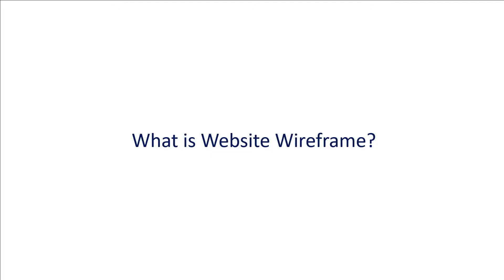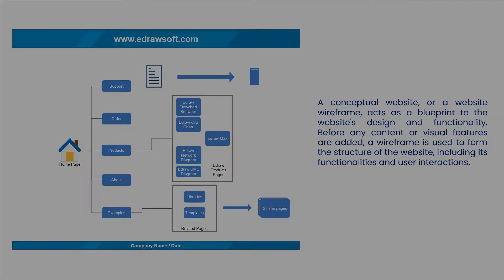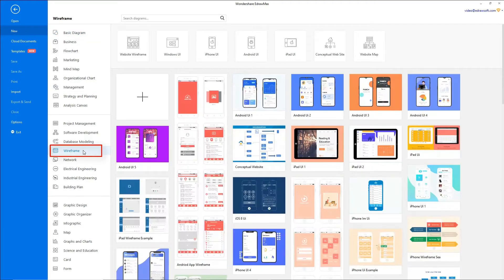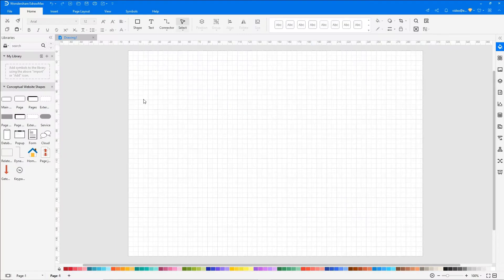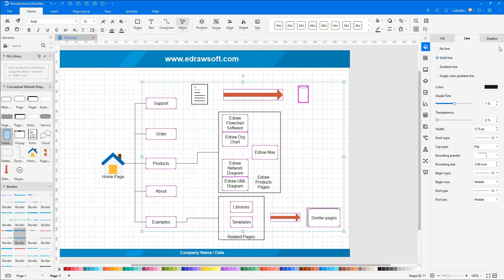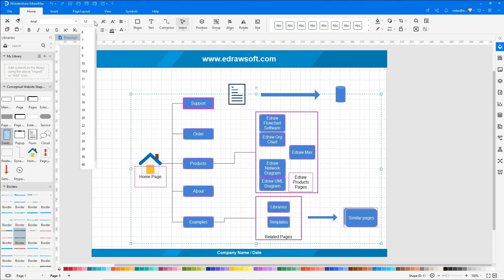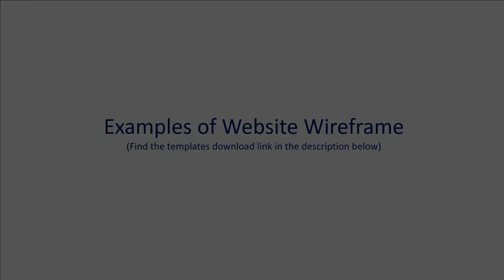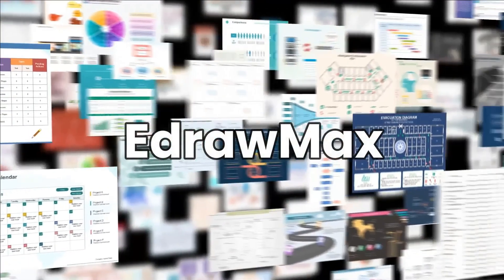How to Create Website Map | EdrawMax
What is Website Map and its usages.
A sitemap is a blueprint of your website that helps search engines find, crawl, and index all of your website’s content. Sitemaps also tell search engines which pages on your site are most important.

2. How to create a  Website Map or other uesful information.
Step 2: Navigate to [New]-[Wireframe]-[Conceptual Web Site].
Step 3: Select on any of the Conceptual Web Site plan to edit or click [+] to start from scratch.
Step 4: Use symbol library to create Website Wireframe.
Step 5: Use right pane to add colour to the Website Wireframe.

2. Blog Website Wireframe
3. Website Wireframe Template

Timestamps
00:06 What is Website Map?
00:20 How to create  Website Map?
03:18 Examples of  Website Map